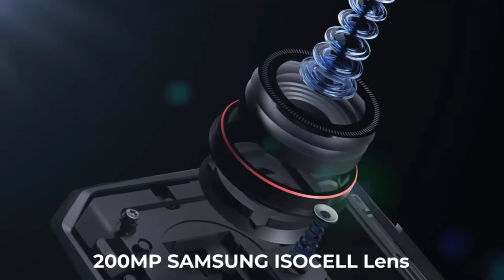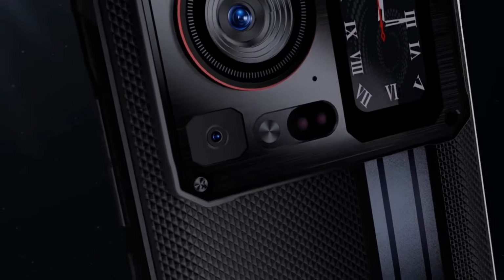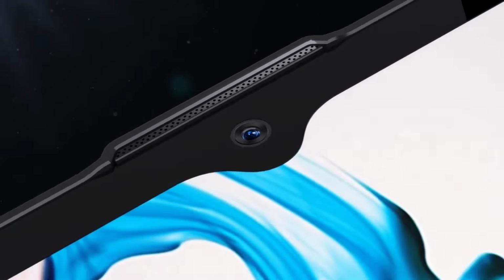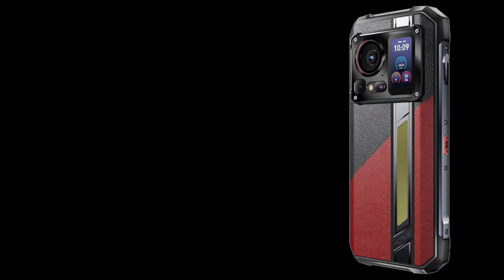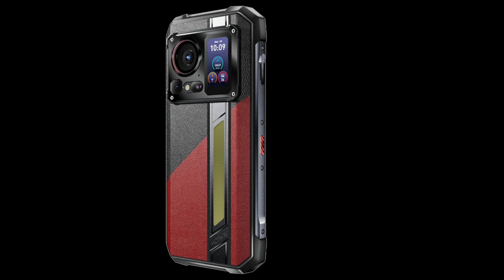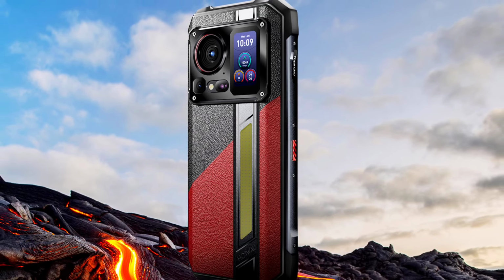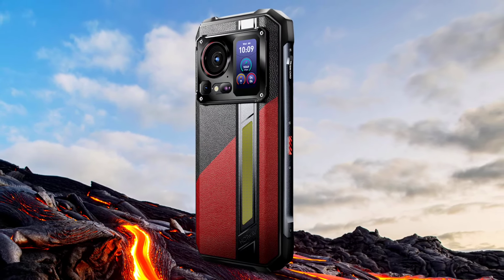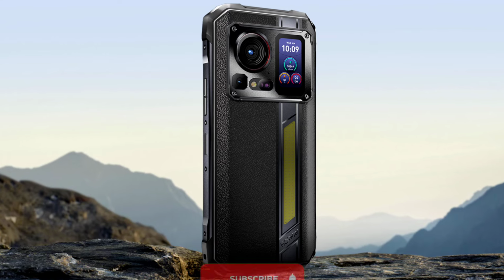Hotwav Hyper 7 Pro: The Ultimate 5G Rugged Camera Phone!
Unleash the power of the Hotwav Hyper 7 Pro! This rugged beast is packed with incredible features that will blow your mind. From its massive battery that keeps you going all day long to its crystal-clear cameras that capture every moment in stunning detail, this phone is built for adventure. Plus, its tough exterior can handle anything you throw at it. Get ready to be amazed!